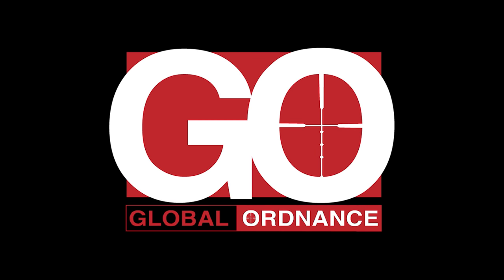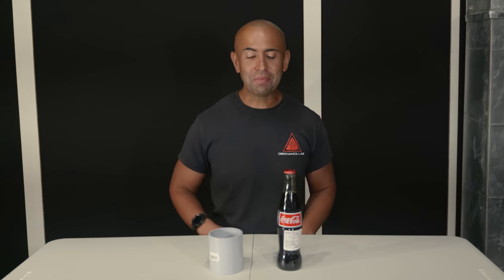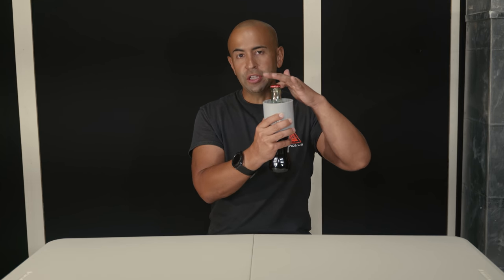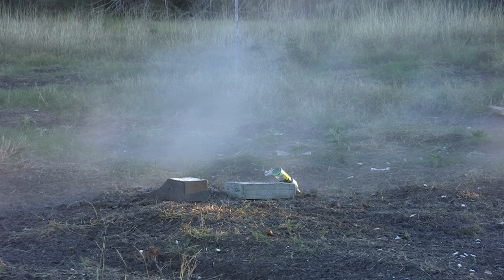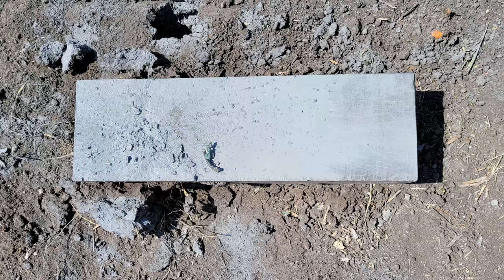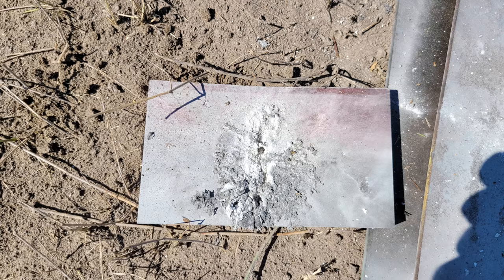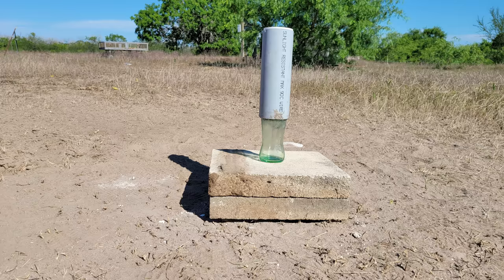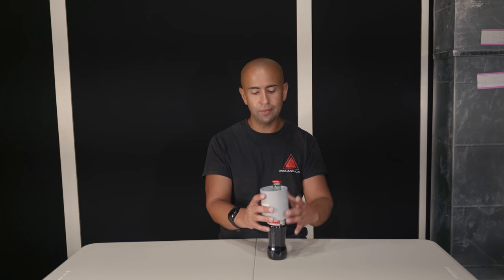Coke Bottle Shaped Charges: How to Recycle Bottles Into Explosive Penetrators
In our first and long awaited video on improvised shaped charges for ShapedChargeSaturday, we created a series of improvised shaped charges made from Coke bottles and using our own proprietary binary explosive mixture.

We will be following this up with a series of tests of all manner of improvised shaped charges and such.

Our thanks to Global Ordnance for making this video possible.

Music
Teknoaxe - Attack of The Atari Overlords

WARNING: Ordnance Lab LLC is an ATF licensed Destructive Device & Explosives manufacturer, and is registered as a manufacture of Defense Articles with the Directorate of Defense Trade Controls under the International Traffic in Arms Regulations (ITAR). Ordnance Lab LLC does not sell firearms or explosives. Do not attempt to do anything we feature in our videos, as it may result in your death, serious injury, or arrest.